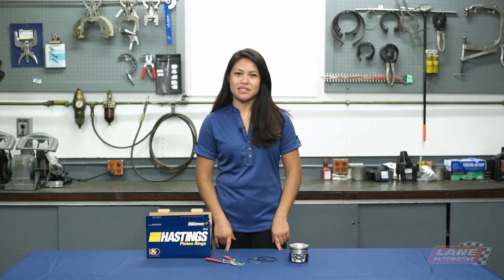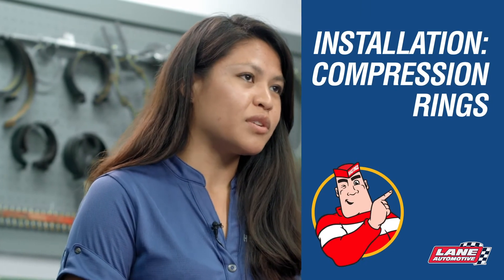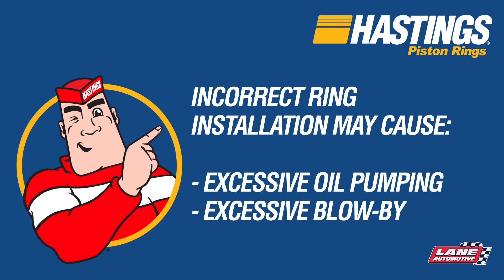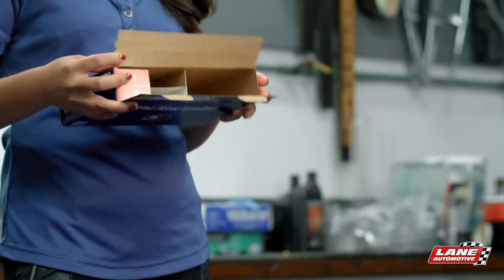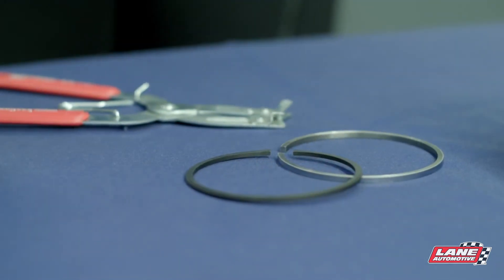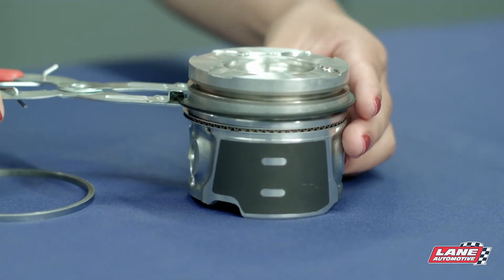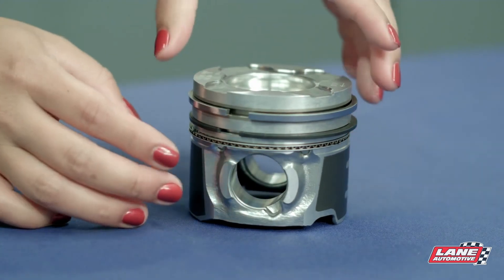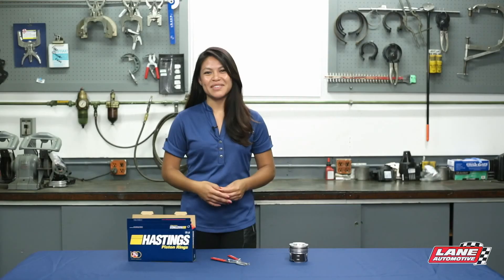Hastings Piston Rings - Compression Ring Installation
A quick tutorial on installing the compression ring in a Hastings Piston Rings set.